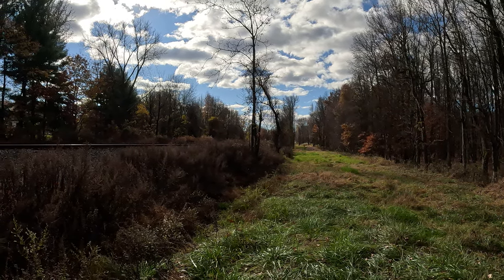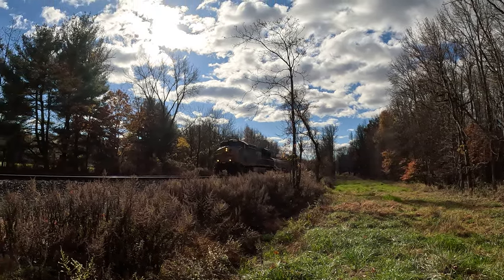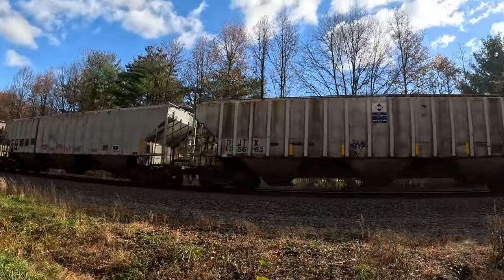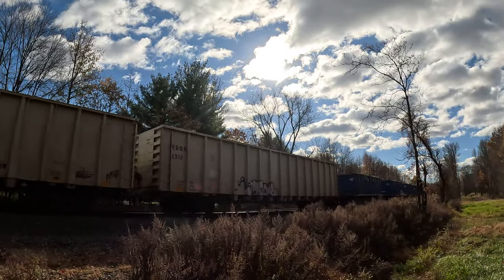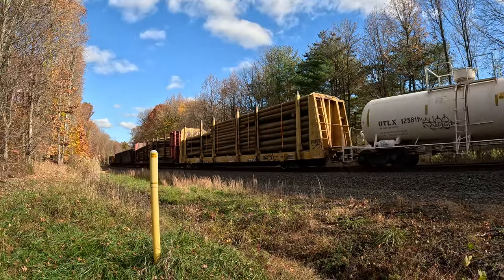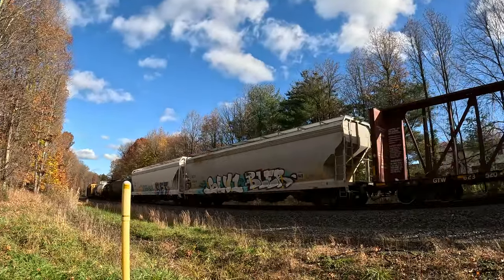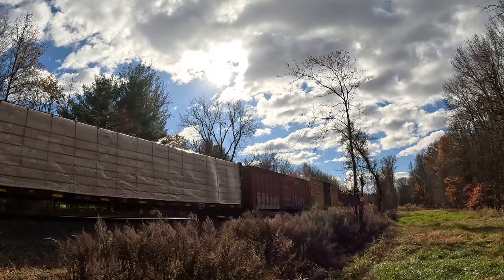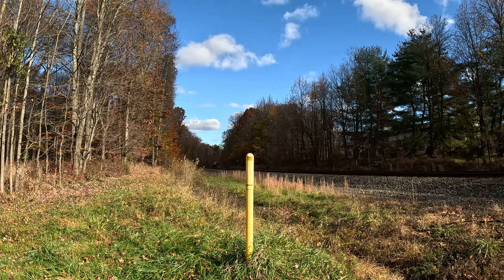[4K] Happy Thanksgiving Everyone!!! Another MEGA CSX Manifest M406 with 866 front & 3009 Rear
M406 with an awesome manifest load with ES44AC-H 866 on the point with ES44AC-H 3009 pushing on the rear in 4K